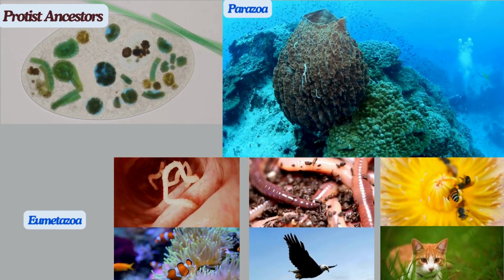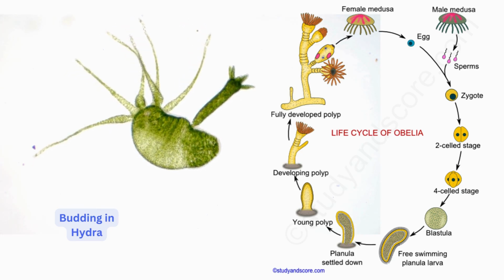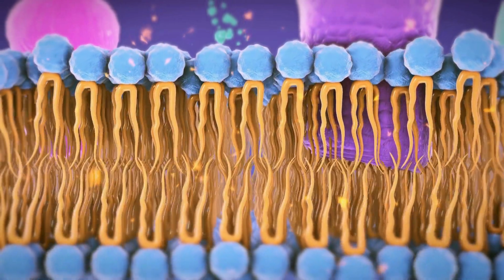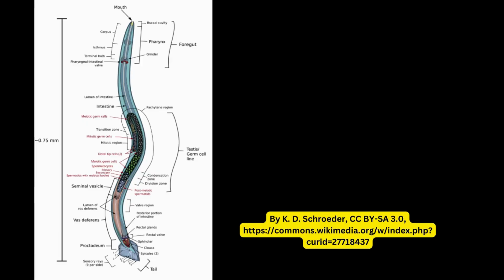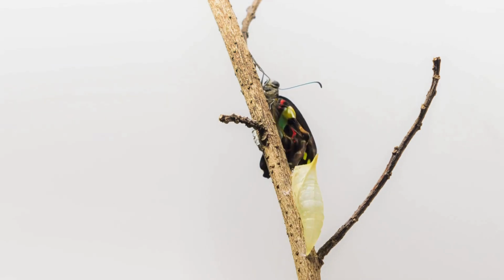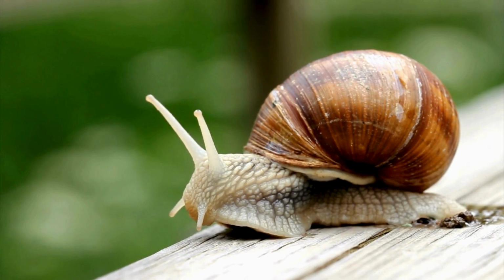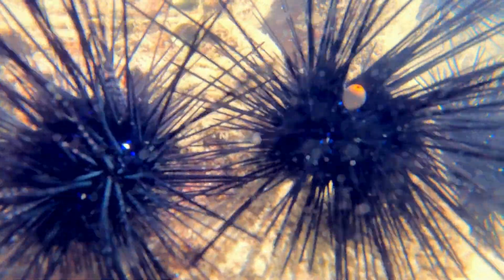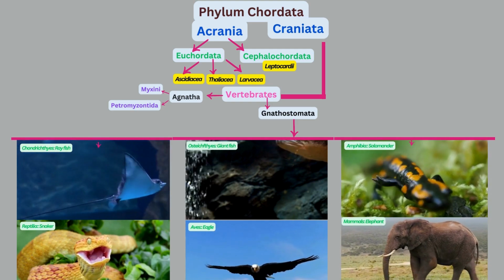The Animal Kingdom, Chapter 12, Class 11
The animal kingdom, also known as Kingdom Animalia, encompasses a vast diversity of living organisms that share certain key characteristics. Animals are multicellular, eukaryotic organisms that typically have specialized tissues and organs. They are heterotrophic, meaning they obtain their food and energy by consuming other organisms. Most animals are capable of movement at some stage in their life cycle and have complex and varied life processes, including reproduction, development, and growth. The animal kingdom is divided into several phyla based on their body structures, developmental patterns, and genetic relationships. Notable phyla include Porifera (sponges), Cnidaria (jellyfish, corals), Platyhelminthes (flatworms), Nematoda (roundworms), Annelida (segmented worms), Arthropoda (insects, arachnids, crustaceans), Mollusca (snails, clams, octopuses), Echinodermata (starfish, sea urchins), and Chordata (vertebrates like fish, amphibians, reptiles, birds, and mammals). This classification highlights the remarkable diversity and complexity of animal life on Earth.